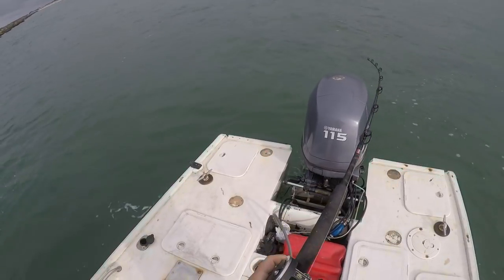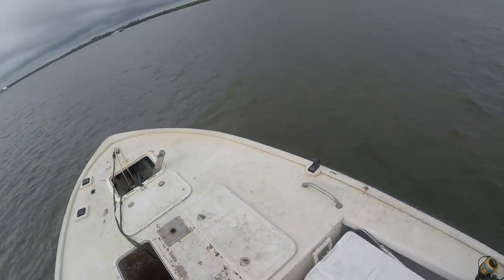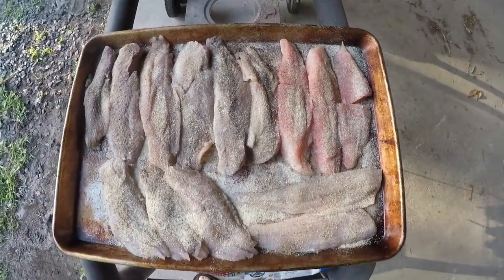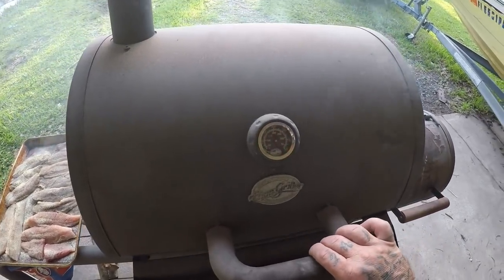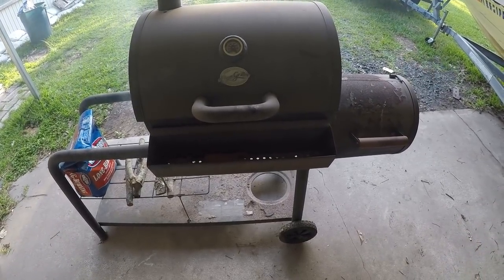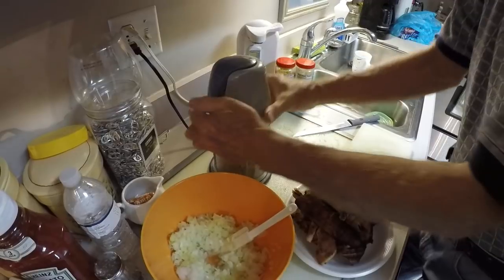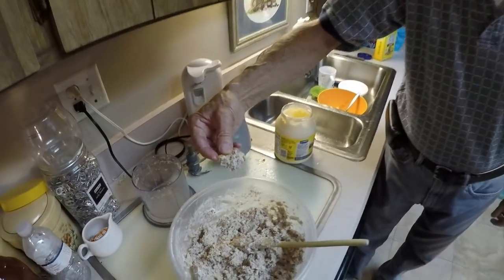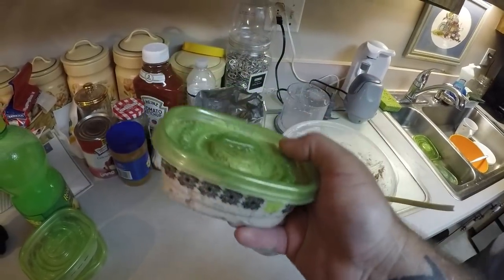BLUE FISH AND JACK CREVALLE TRASH FISH OR TREASURE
Welcome to another trash fish or treasure. today we are cooking bluefish and jack crevalle's /in my opinion these are not trash fish. we will be making smoked fish dip. i hope you all enjoy this video and thank you for watching. i will have the links to other videos that go along with this one . also the recipe will be  below. tight lines yall...

                         SMOKED FISH DIP

season the fish with G.O.P.S on one side..
Garlic
Onion
Pepper
Salt

For 3 lbs of smoked blue and jack use
1  large yellow onion
2  stalks of celery
1  pack of cream cheese softened
dash of lemon juice
2 TBS horseradish
3 TBS  worcestershire sauce
old bay to taste
garlic powder to taste
and mayo until you get the desired consistency